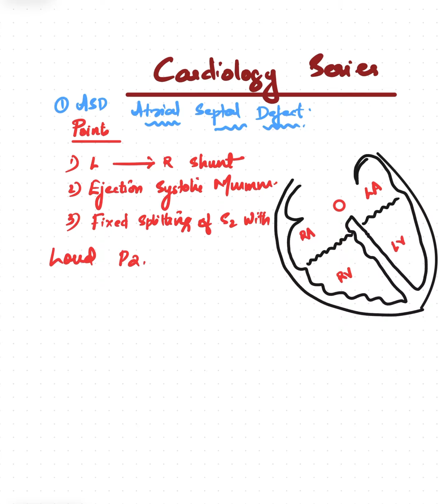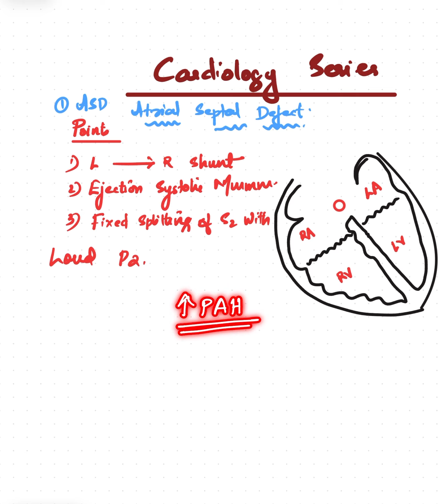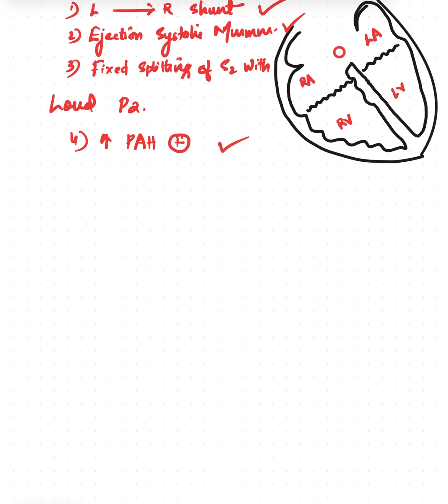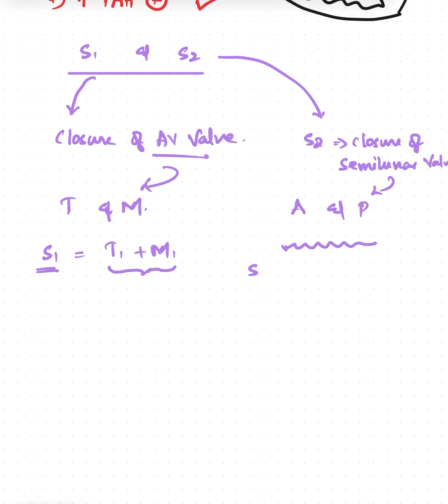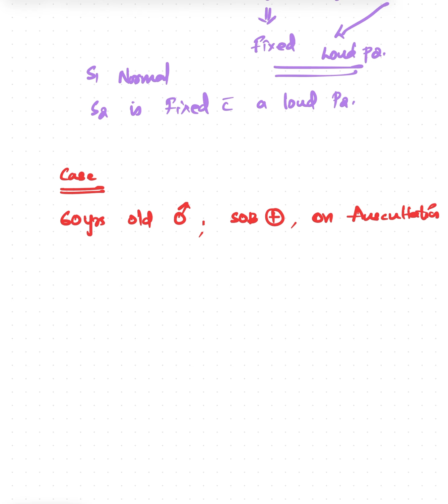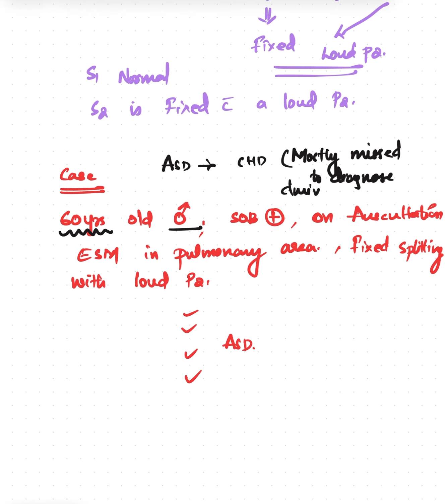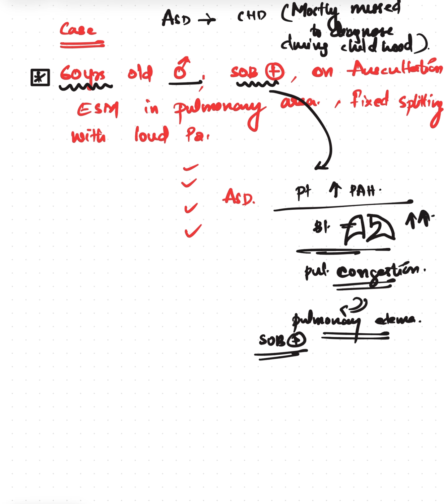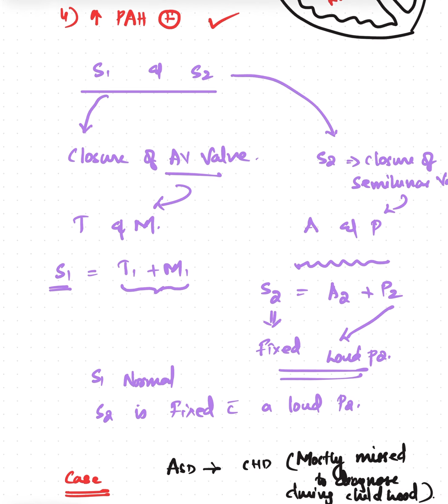Mastering Cardiology for AMC: High-Yield Topics & Tips | Cardiology Series Ep. 1 2026